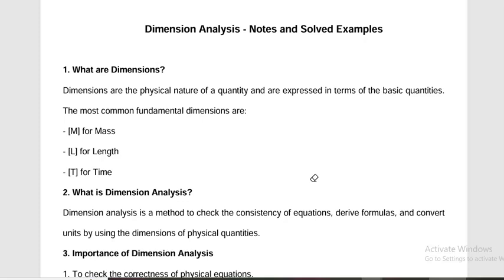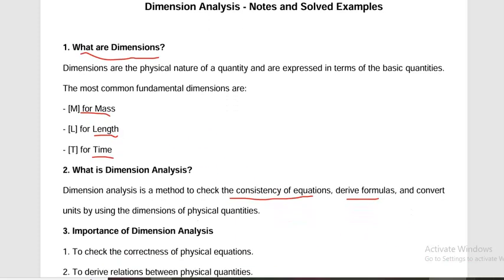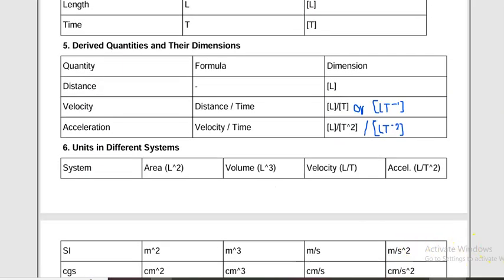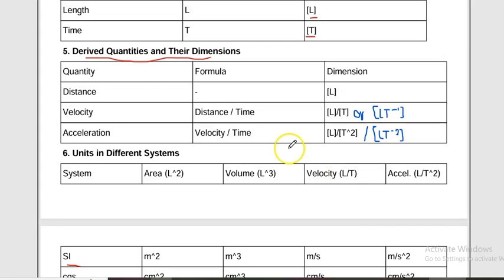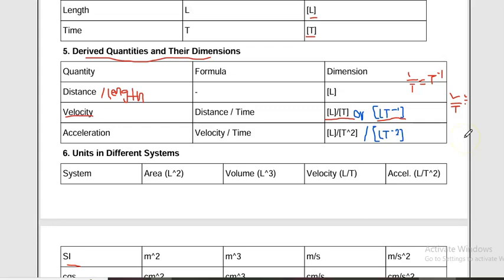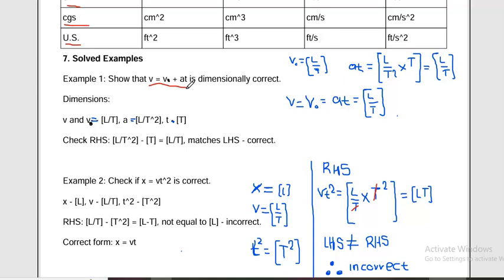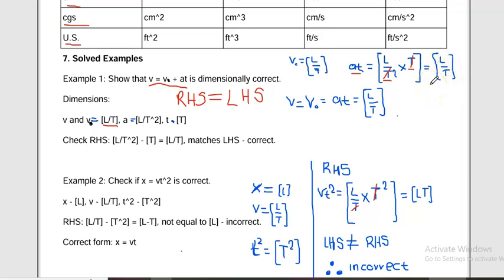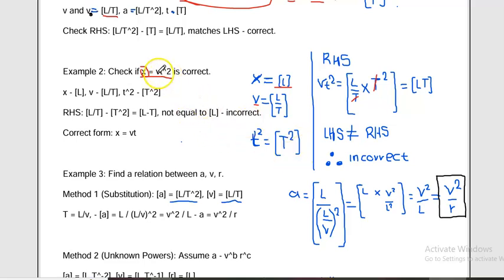Dimensional analysis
In this video, dimensional analysis is clearly explained and exam questions on the topic are answered in 10 minutes